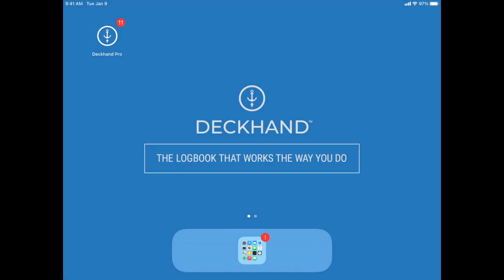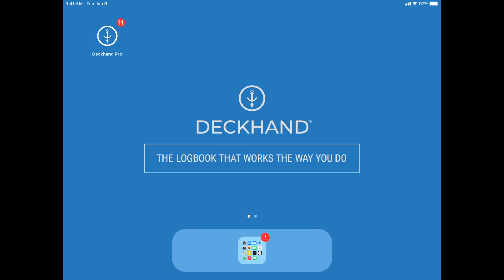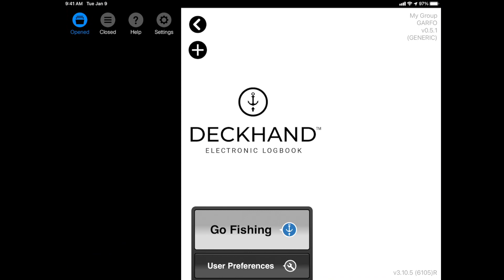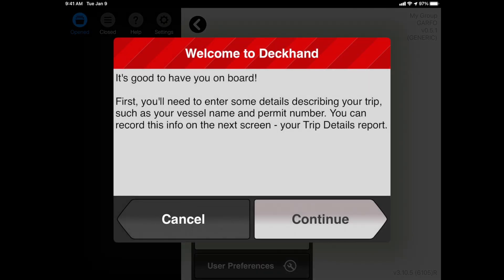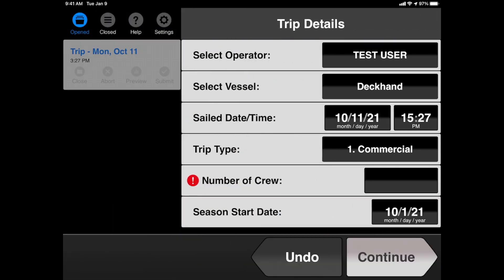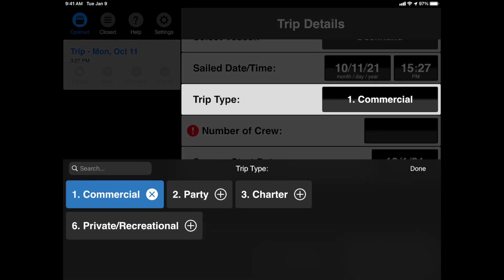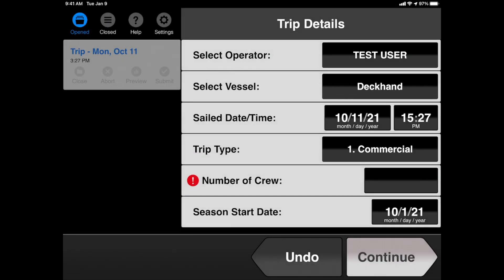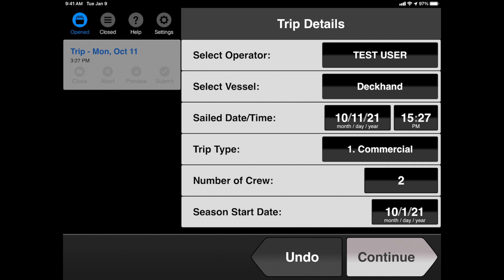Greater Atlantic eVTRs Using Deckhand™ Pro - BEFORE FISHING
This is the first of a three-part series explaining how to use Deckhand™ Pro to create and submit your Greater Atlantic region electronic vessel trip reports.